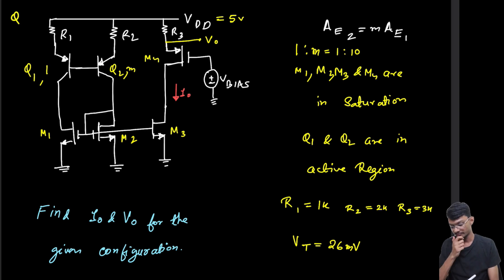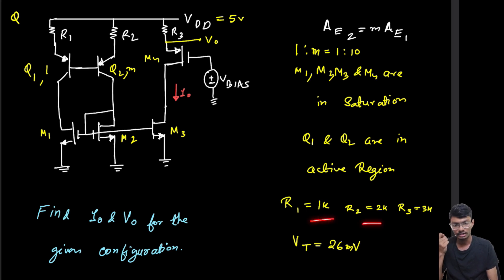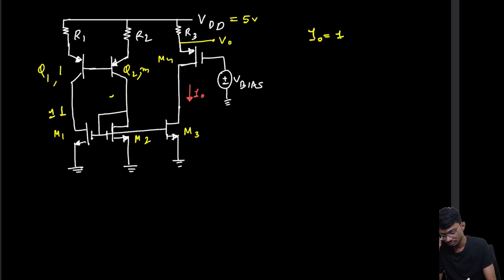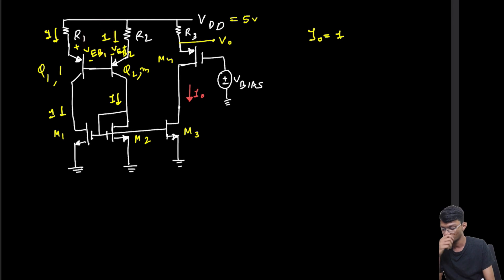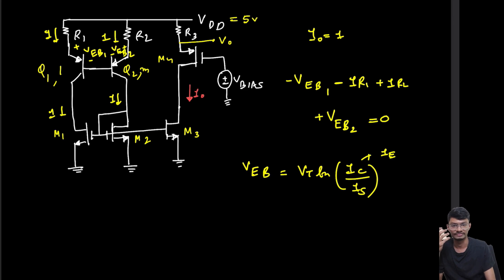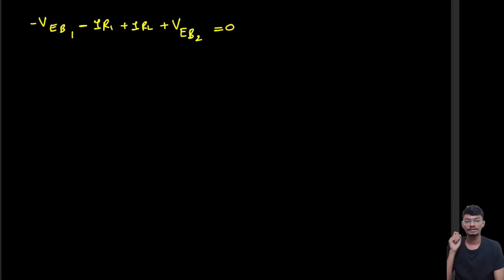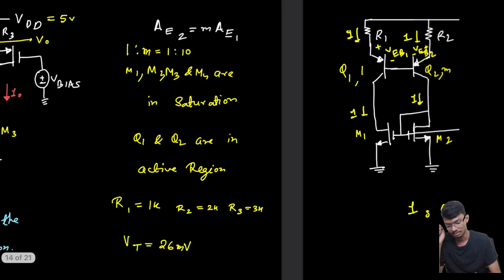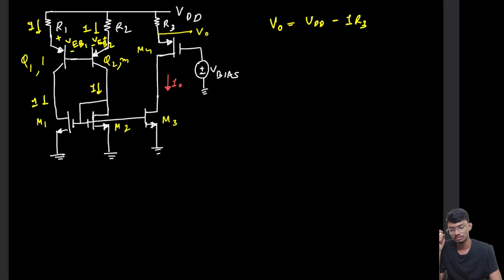Screening Test Problems || Current Mirror || Concept Through Question